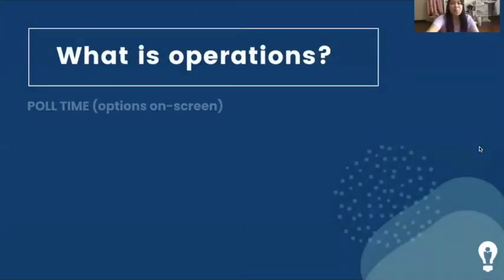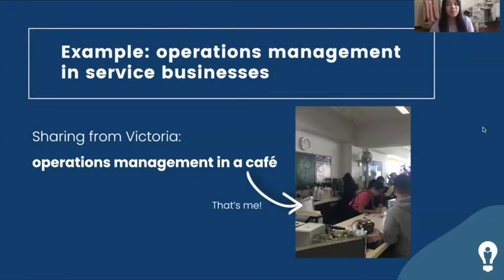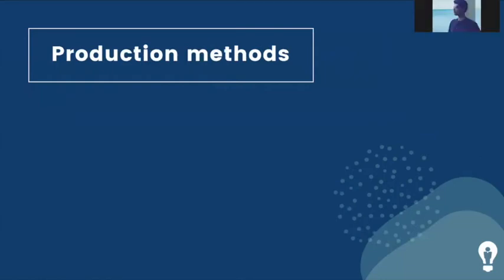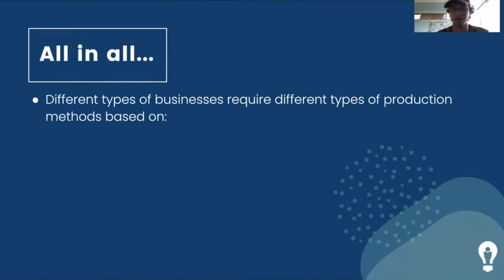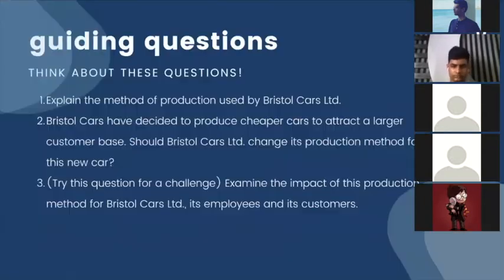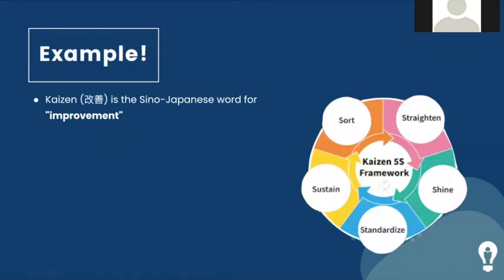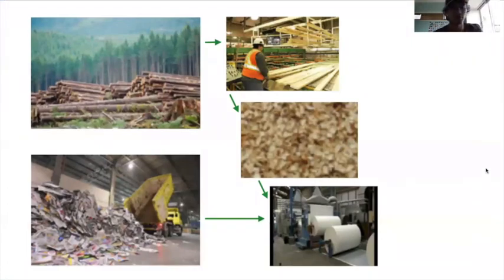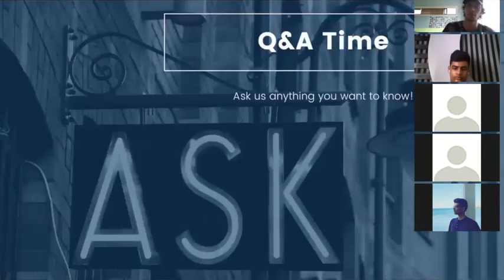Module 7: Operations